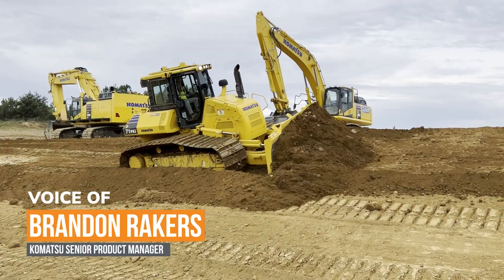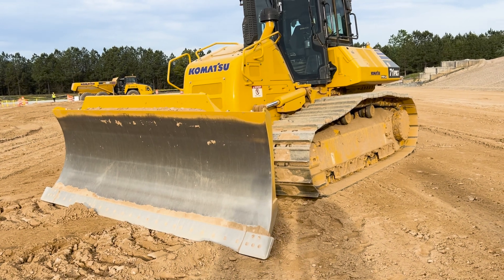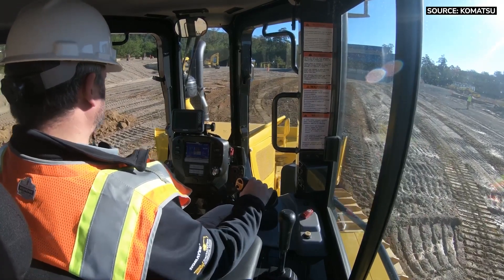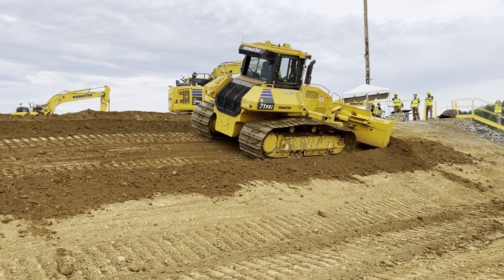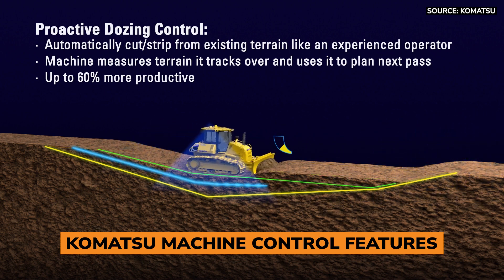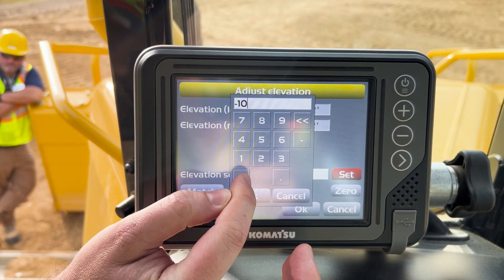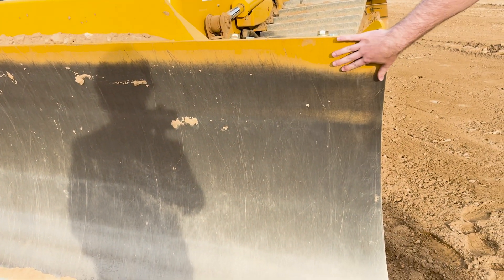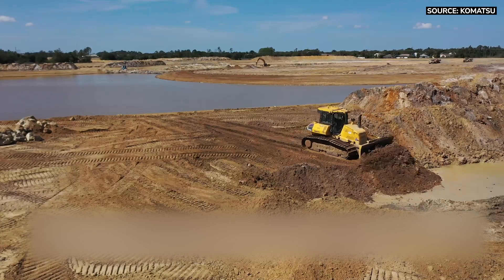A Closer Look at Komatsu’s “North American Baby” – the D71PXi dozer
Customers got a chance to test out Komatsu’s popular D71PXi-24 dozer at the company’s recent Demo Days in Cartersville, Georgia.
In the above video, Brandon Rakers, Komatsu senior product manager, gives us a walkaround tour of the 51,000-pound dozer.
“The D71 is really what we call our North American baby,” Rakers says, “… because we spent a lot of time making sure that this machine was purpose-built for us.”
That purpose-built approach includes integrated iMC 2.0 intelligent machine, making it what Komatsu calls a “smart dozer.”
“It's not like we're adding a system to it,” Rakers explains. “When we designed this machine, the goal was this was going to be a high-performing, intelligent-machine-control machine.”
Komatsu designed the machine control not just for finish grading but for using automatics the entire workday, even for general site cleanup and backfilling trenches. The system enables operators to perform auto-stripping, auto-spreading and high-production dozing for more precise and more productive dirt moving, according to Komatsu.
It is also Komatsu’s largest dozer with a hydrostatic transmission, designed to give it faster travel and steering response, the company says.
The dozer runs on a 237-horsepower Komatsu engine and has a blade capacity of 6.1 cubic yards.
At Demo Days, Komatsu showed off its wide-track version of the dozer, which has 36-inch-wide pads. Komatsu also offers a standard track version, the D71EXi, with pads that are 24 inches wide.
To get a closeup view of the D71PXi in action and learn about its many features, check out our video above.